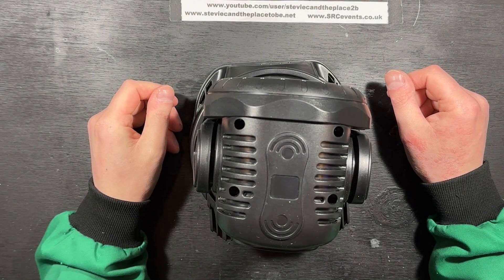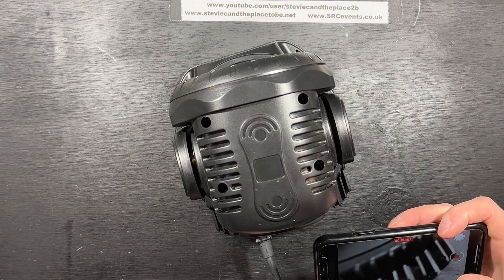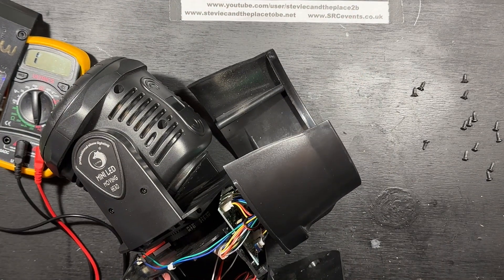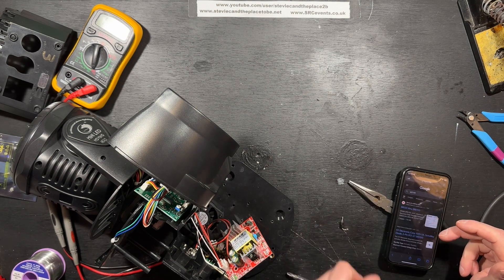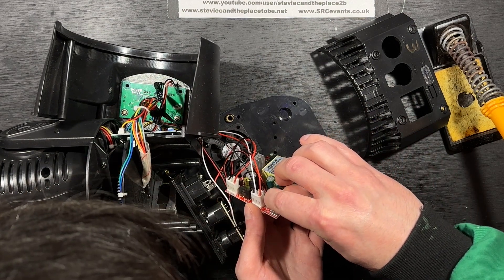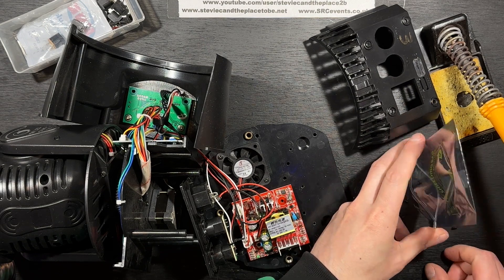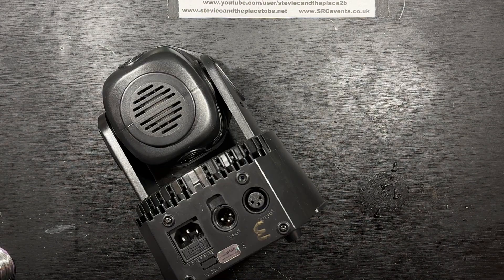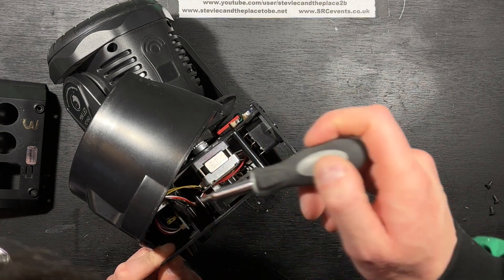Bonus Video: RGBW LED Moving Head Repair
The unscripted bonus repair video showing the RGBW LED moving head that came in with the UKing PARcans.

I got confused why it had two rectifiers, until i realised it was a dual-voltage supply. I also shot quite a lot of footage of me testing other components, before realising I was out of frame in the edit.

TL;DW: it was the Schottky Diode, presumably doing the 12V rail.

T/C:
0:00 Intro & Initial Verification
0:55 Disassembly & Testing the first component
1:32 Looking up datasheets
2:14 3 weeks later...
3:18 Can't remember how it goes back together.
5:23 Genuine first time testing it.